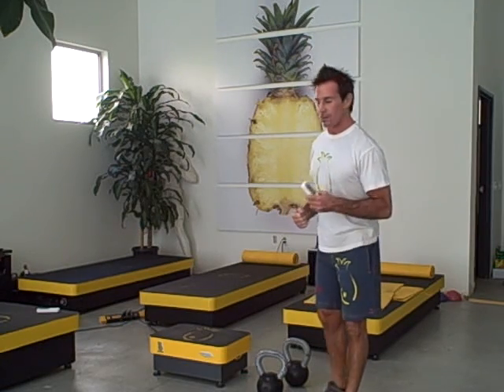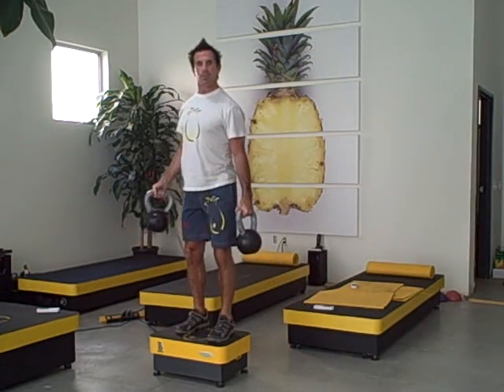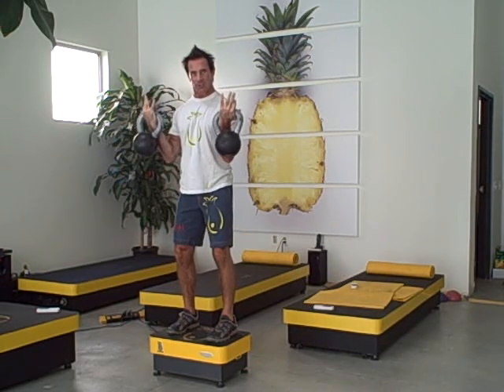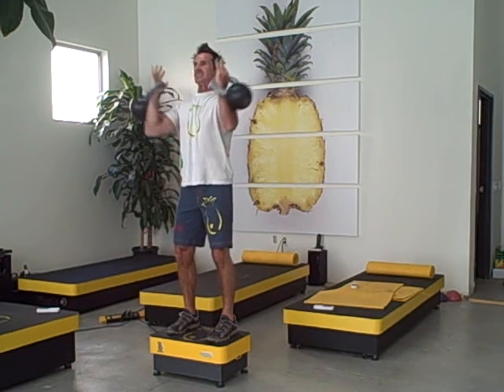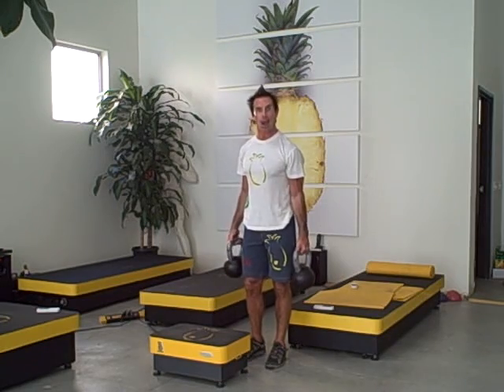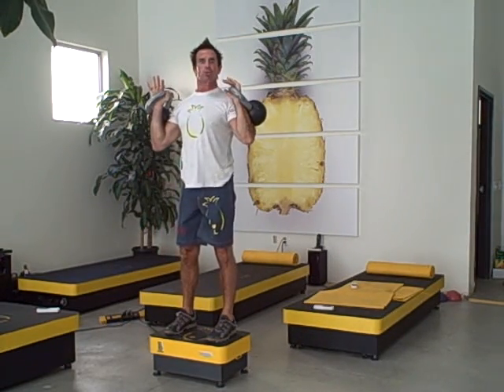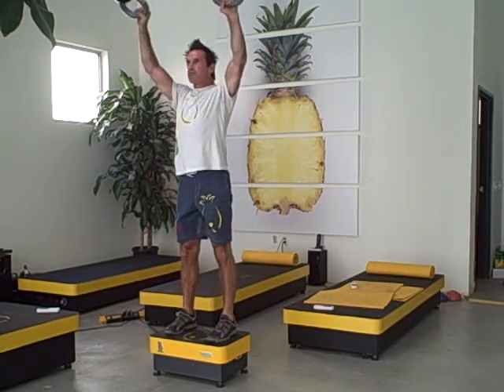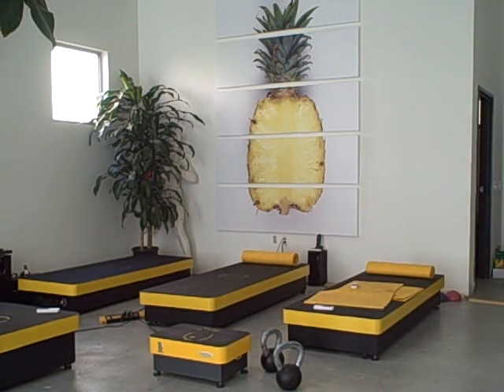how to strength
better, faster and safer strength training